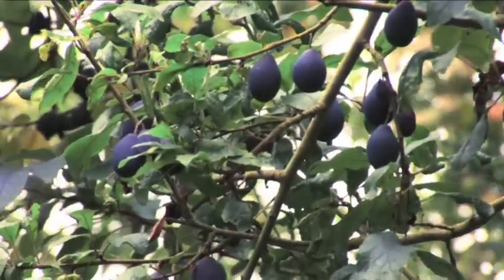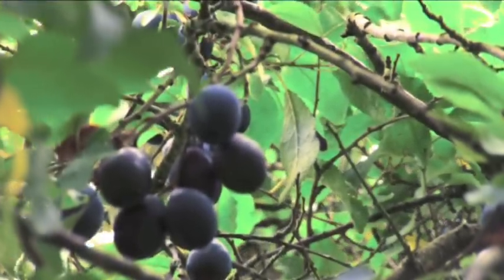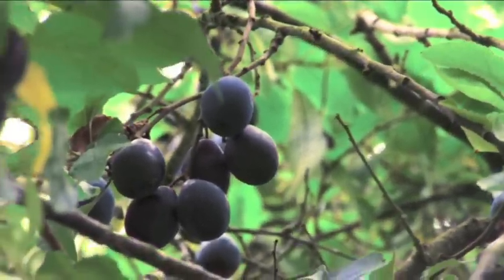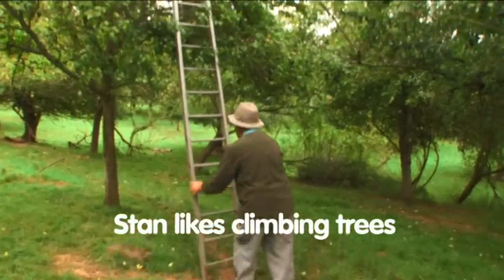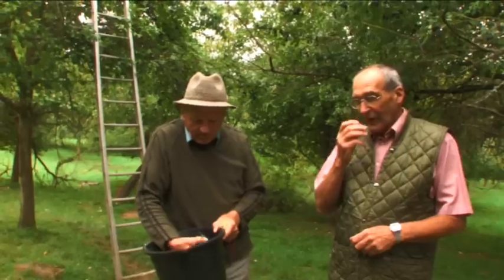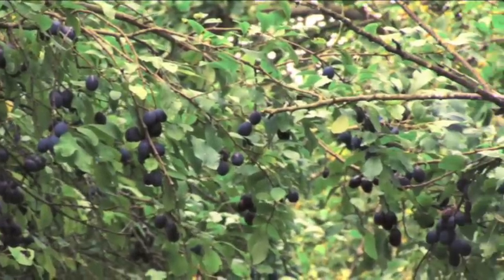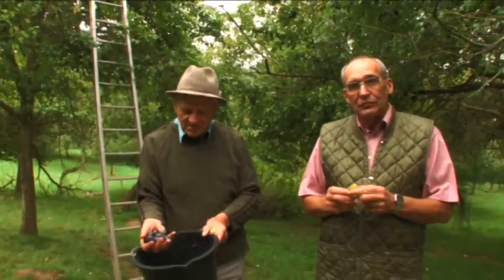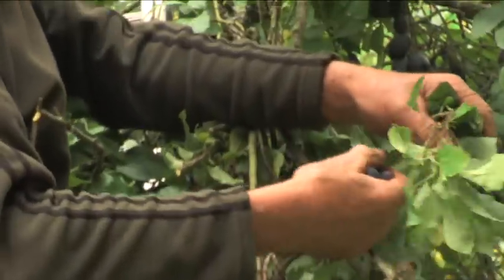innocent drinks - A Short Film About Damsons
Damson farmer Stanley Yapp likes keeping the old things going.
Producer and Creative Director - Jim Owen
Directed by Jamie Jones